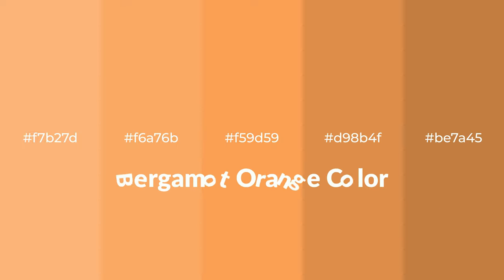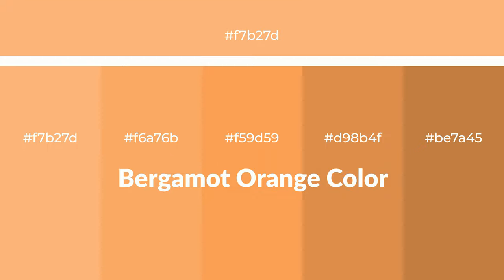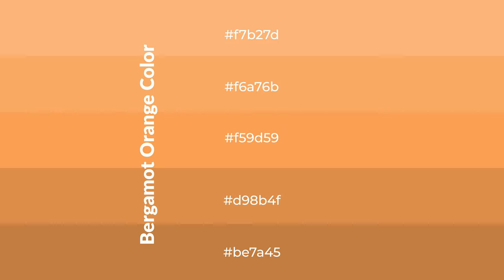Shades & Tints of Bergamot Orange color f59d59 A Warm Brown color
Shades of Bergamot Orange color f59d59 Warm Shades of Bergamot Orange color with Brown hue for your project!

Shades
Hex d98b4f

Tints
Hex f6a76b

Bergamot Orange is a warm color, and it emits cozier and active emotion. Warm colors are symbols of warmth, fire, heat, and sunshine. It also evokes joy, passion, love, and even anger emotions. You can see them used in Restaurants and Gyms.